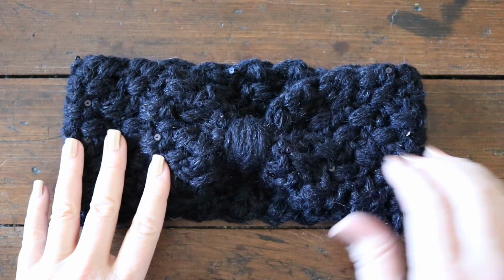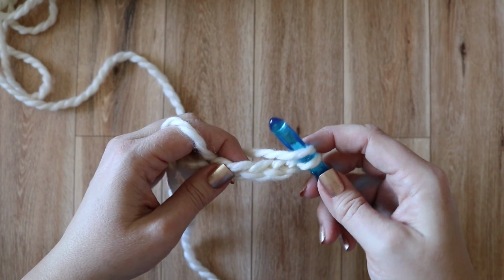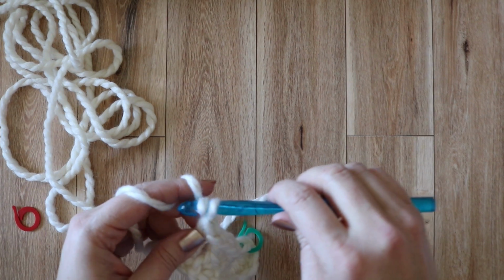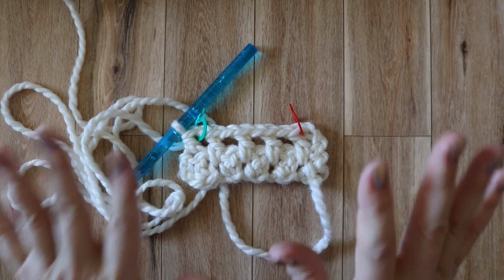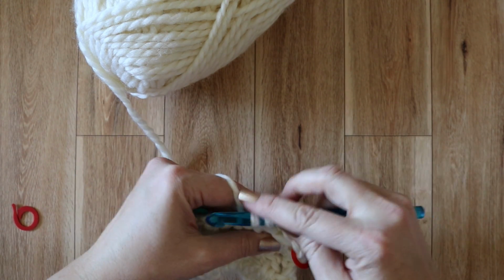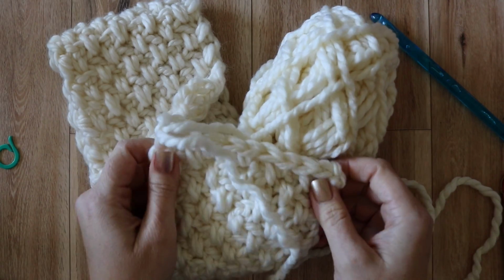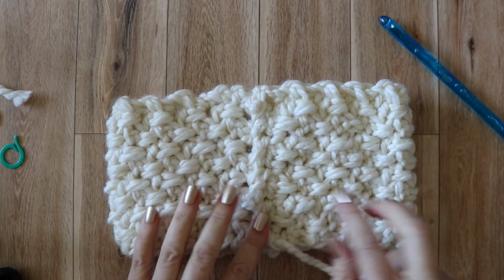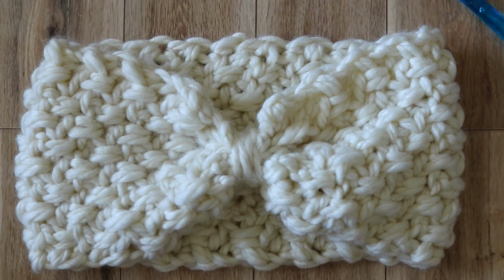How to Crochet a Headband for Beginners - Lion Brand Wool Ease Thick & Quick Super Bulky #6 Yarn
Join me and learn how to crochet a headband for beginners made with Lion Brand Thick & Quick or any #6  super bulky weight yarn!

I will be showing you how to crochet this headband using just chain stitch, single crochet and double crochet making great for beginners and a really fast and fun crochet headband to make in front of the TV if you already know how to crochet!

MEASUREMENT
ADULT 19 – 20″ x 5″

Timestamps
00:00 Intro
00:55 Slip knot
01:35 Beginning chain
01:50 Row one
03:53 Row two
06:00 Row three
07:50 Continuing rows
08:55 Finishing row
10:46 Finishing headband

Love this texture?

Tapestry Needle
Stitch Markers
11.5 mm hook
Lions Brand Wool Ease Thick & Quick - 1 skien Super Bulky Yarn
Susan Bates Red Heart Crystallites

Brighton Crochet Headband PDF download ad free on Etsy: Written pattern includes 6 sizes from Newborn to Adult